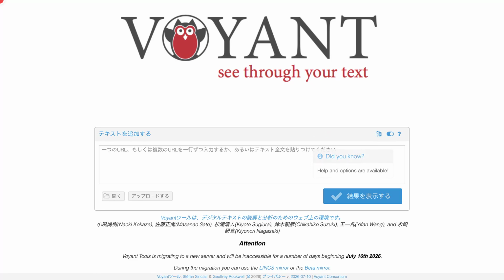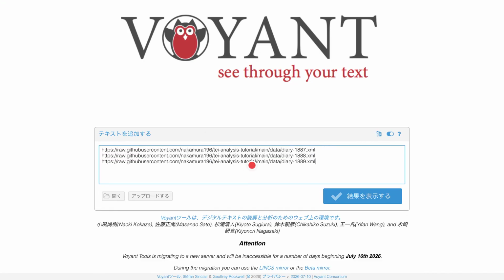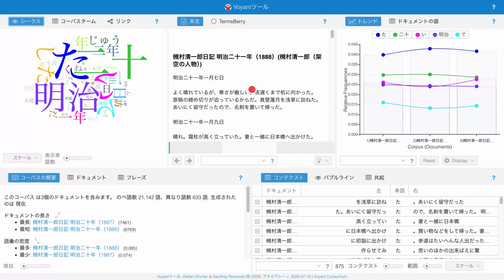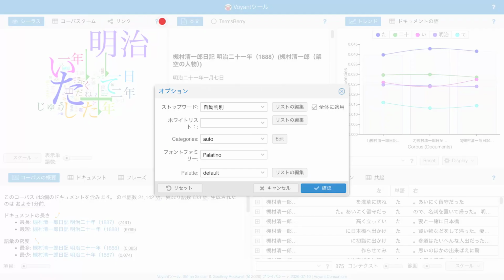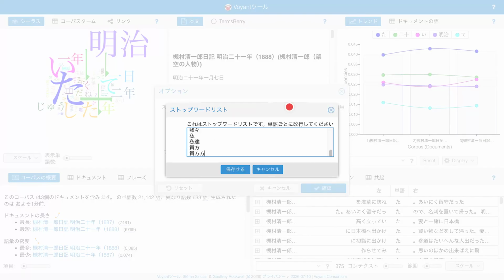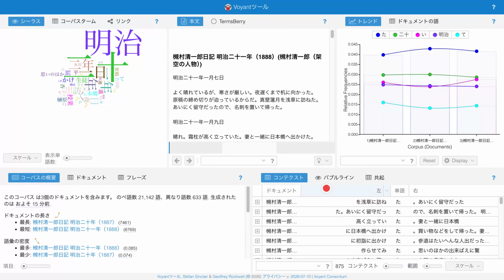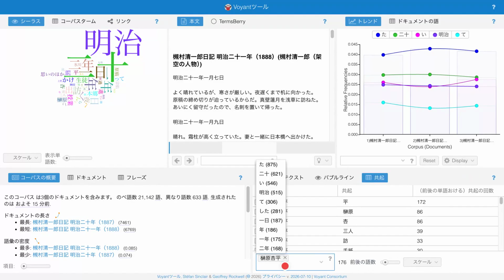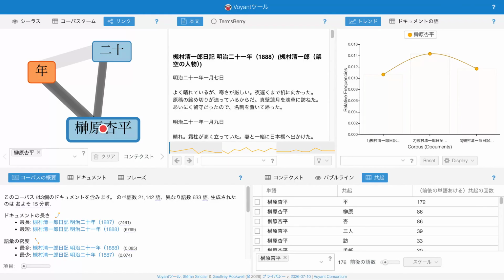[Demo] Text Analysis with Voyant Tools — Visualize a TEI Diary Corpus from 3 URLs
⚠️ This video is part of an experiment in automatically generating demo videos with generative AI. It combines automated operation via Playwright with narration by Azure TTS.

📺 Text Analysis with Voyant Tools (demo)

Loading a TEI diary corpus (3 documents) into Voyant Tools via URLs, touring the default panels, applying Japanese stopwords, and exploring collocates of a person name with the Collocates and Links tools.

🎤 Voice: Azure TTS (en-US-AvaMultilingualNeural)